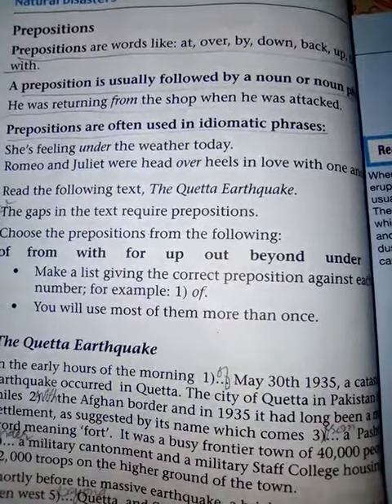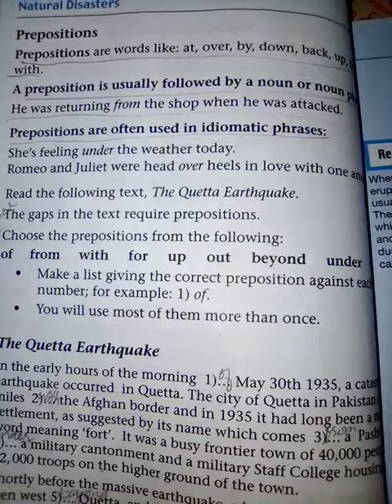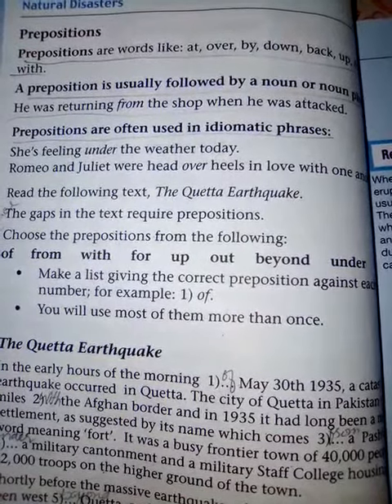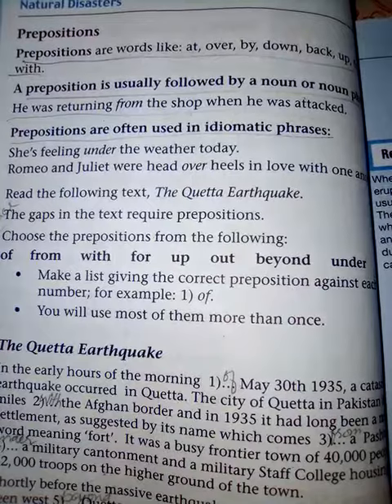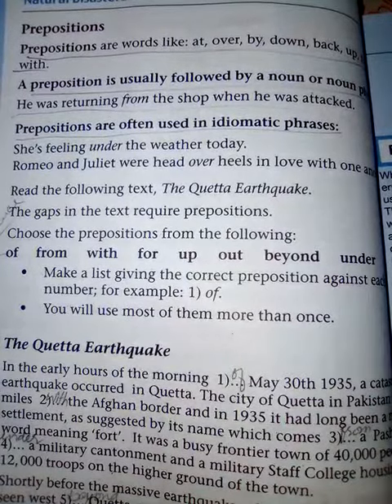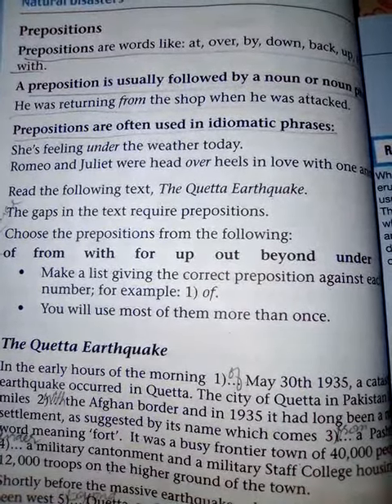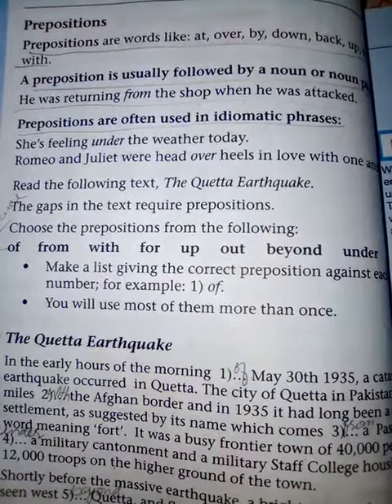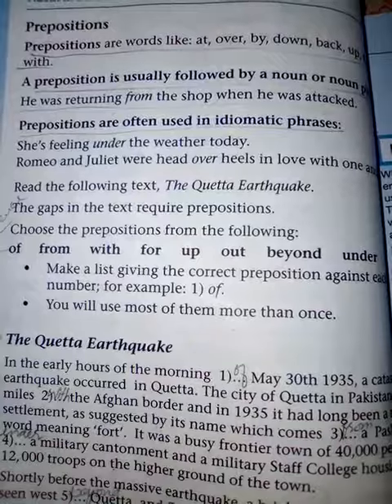VI- ENG - Unit 4: Natural Disasters (Pg: 94)